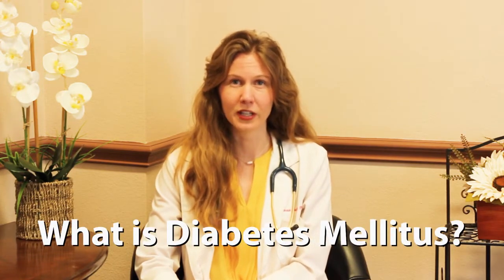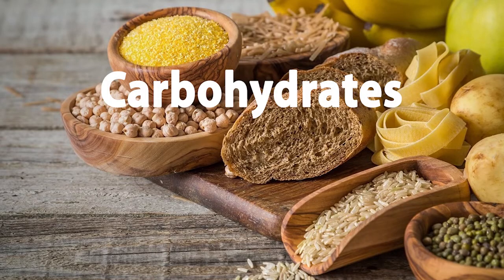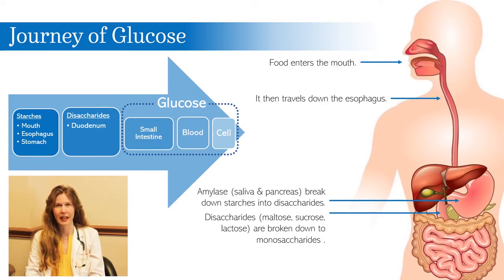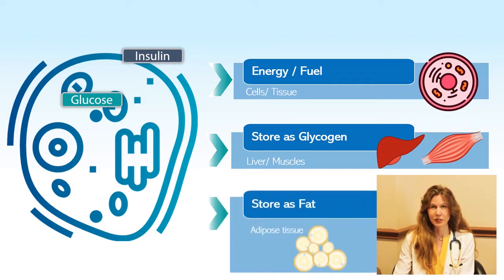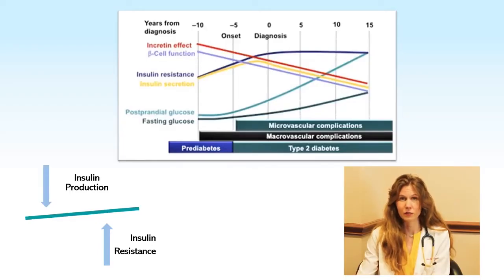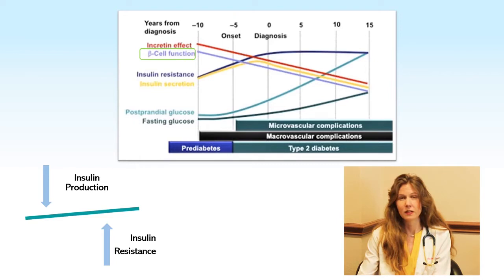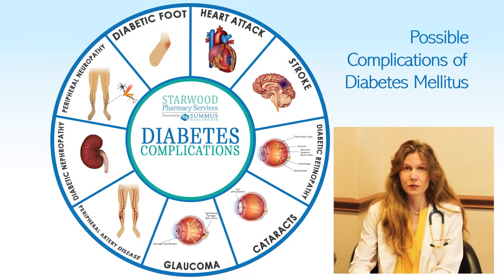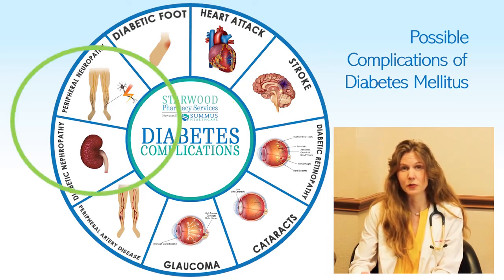Diabetes Mellitus - 101 What You Need to Know?